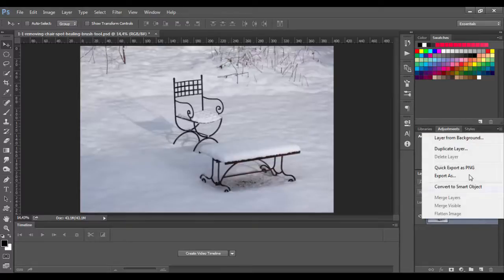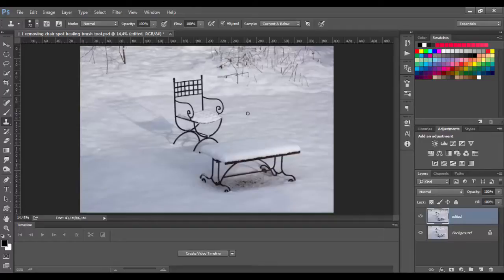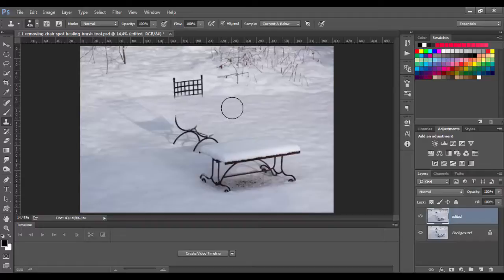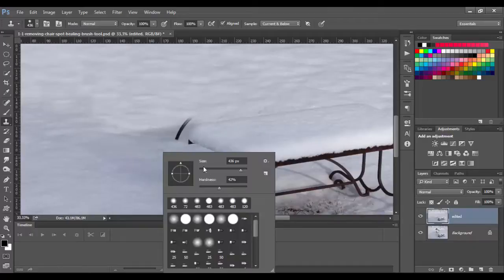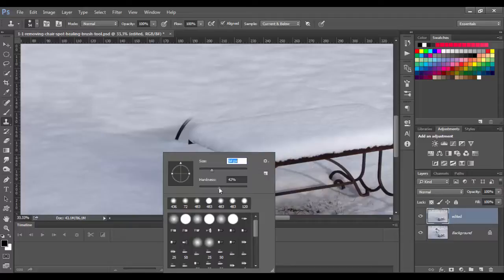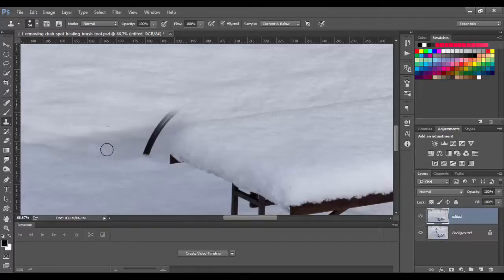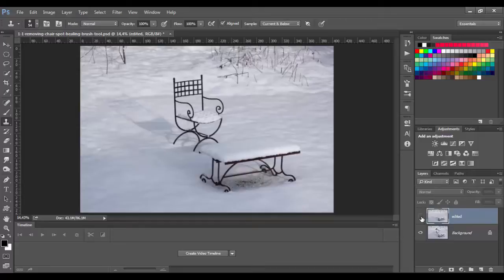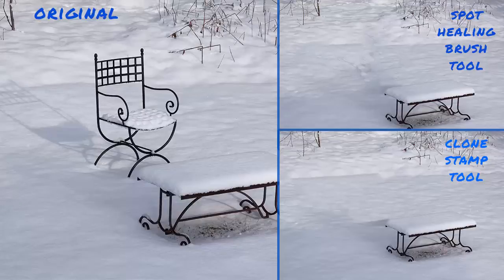Photoshop 2017 How to remove object from photo Clone stamp tool 2017 tutorial CC Photoshop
In this video I will show you one of the ways how you can remove object from a photo. We will use great Photoshop tool called Clone Stamp Tool. I hope this video will help you.
More videos are coming daily.

Let your creativity run wild and create something astounding.

Also You can become our friend and join community so we can help each other and network with people who have similar thinking.